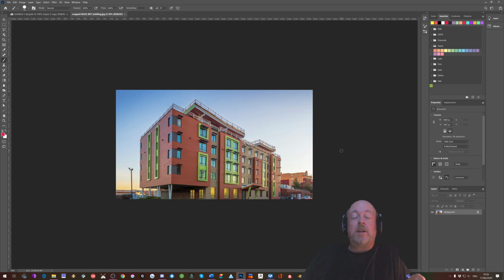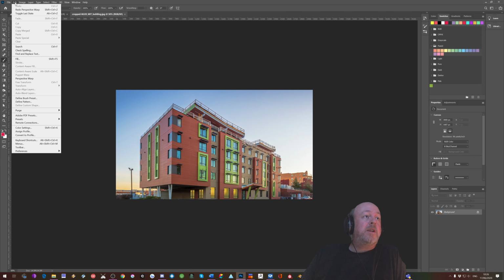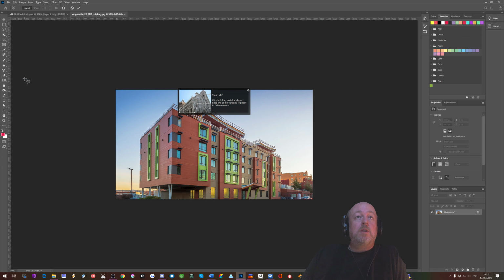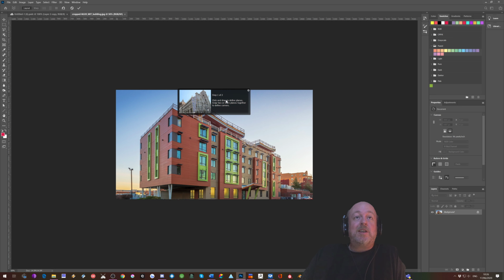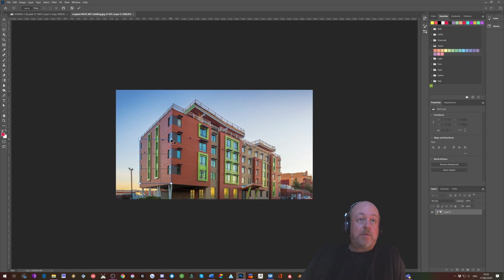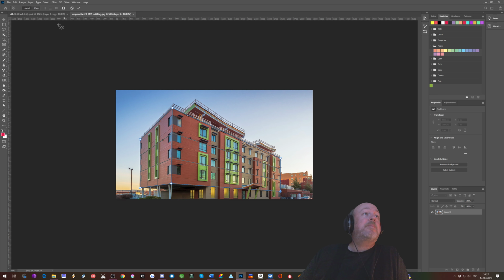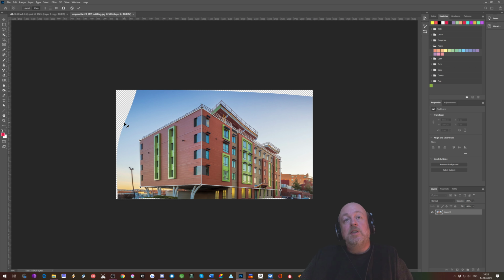Perspective Warp in Photoshop 2020